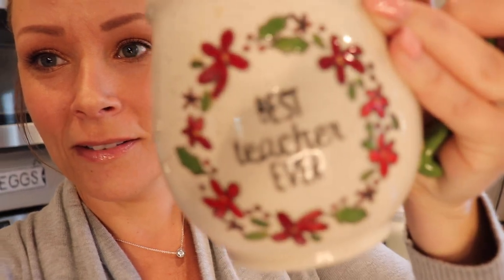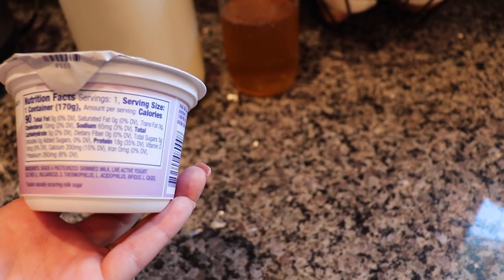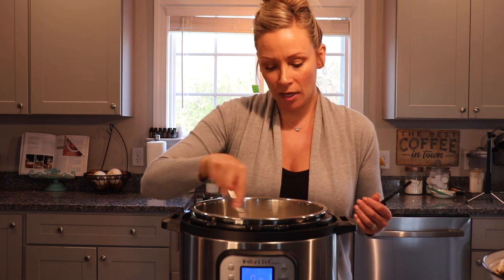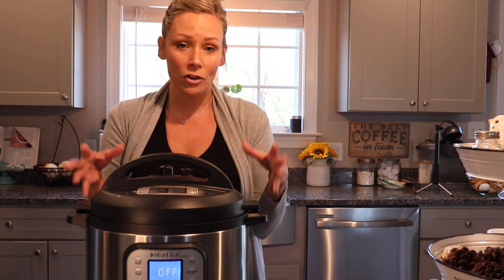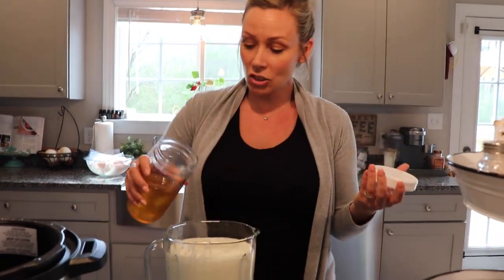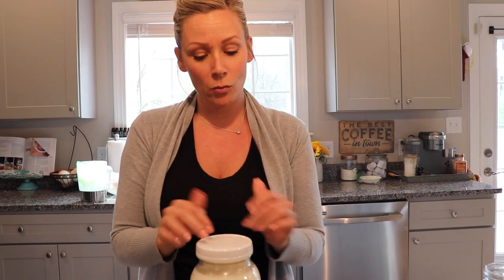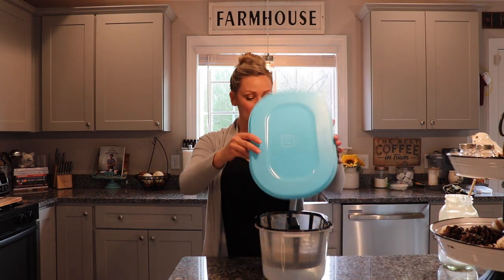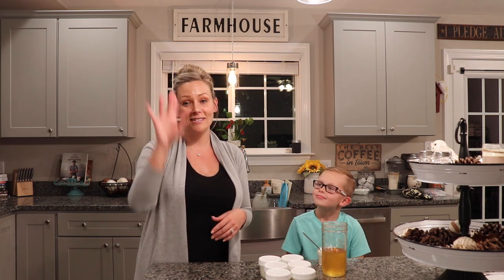Easy Homemade Yogurt Recipe || With An Instant Pot || Gut Healthy Yogurt Made in Your own Kitchen!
Hey friends! Keeping in mind that there are MANY ways to make yogurt, this is how I make yogurt homemade in my kitchen with my instant pot! In today's video, I'll be showing you how to make yogurt from RAW milk. For those of you that don't know, raw milk is unpasteurized, unhomogenized milk straight from the cow-YUM!

You may also make this recipe with store bought milk if you'd like.

You do not have to heat your milk to the temp that I do. I choose to heat to this temperature as it gives the yogurt a thicker, more consistent texture. Feel free to tweak this recipe & heat to a lower temp if desired.

AMAZON ITEMS USED IN TODAY'S VIDEO:
Yogurt strainer (Amazon)
Instant pot (Amazon)

Below  is the recipe that I use to make homemade yogurt!

✅ 1/2 gallon of raw delicious milk!
✅ A yogurt starter culture. I use plain, unsweetened store bought yogurt WITH LIVE ACTIVE CULTURES in it. ***Must have live, active cultures*** For this recipe, you will need a 1/2 cup of yogurt culture. Once you've made your 1st batch of yogurt, you may reserve some of it to use as your starter culture for your next batch. You can also buy yogurt starters on Amazon.
✅ Honey (to taste) or whatever kind of sweetener you prefer and if you'd like, you can also add fresh fruit to your yogurt! Plain yogurt is just fine too...you only need a sweetener if that's how you like your yogurt!
✅ 1TBS vanilla
✅ You'll need your instant pot if you plan to incubate your yogurt as I have in this video as well as a kitchen blender if desired.

1. Shake up your milk & pour it into your instant pot.
2. Turn your instant pot to the "saute" setting.
3. Warm your milk to 185 degrees, stirring frequently to avoid scorching. Check the milk regularly with a kitchen thermometer to avoid over heating.
4. Once your milk reaches 185 degrees, remove the stainless steel pot of milk from the instant pot and allow it to cool to 110 degrees. (I like to fill a bowl with ice water & set my pot of yogurt inside to speed the cooling process).
5. Once the yogurt cools to 110 degrees, add your 1/2 cup of starter culture and mix gently but thoroughly.
6. Place your stainless steel yogurt pot back into your instant pot & put the lid on your instant pot (leave the vent in the open position) & select the "yogurt" setting for 6-8 hours. Yogurt will set within 4-8 hours. Clock The longer you leave it to incubate, the more tangy & tart your yogurt will be.

Remove the silicone ring from your instant pot as the ring can retain flavor from previous food and taint the flavor of your yogurt.

7. You may check your yogurt anytime after 4 hrs of incubating. Once your yogurt has "set" (when it looks like yogurt and no longer looks like milk) remove the yogurt pot from the instant pot.

8. At this point your yogurt is done and can be eaten as is! If you wish to sweeten and/or flavor your yogurt, now is the time to add those things:
✅ Add fresh raw honey  (to taste) or whichever sweetener you prefer.
✅ Add 1TBS vanilla
9. Blend the yogurt/sweetener/vanilla, then pour into a jar & set in the fridge to thicken for a couple of hours.
10. If you would like your yogurt to be thicker, you can use a yogurt strainer to drain the excess whey.

Your yogurt will last in your fridge for up to 7-10 days!

Yogurt, especially RAW milk yogurt is packed full of nutrients, probiotics and healthy enzymes that are fantastic for your gut health!

I hope you enjoyed this video. If you did, please give it a thumbs up thumbs up. Cheers!

4. 🛒 Check out our Amazon storefront to see ALL of our favorites